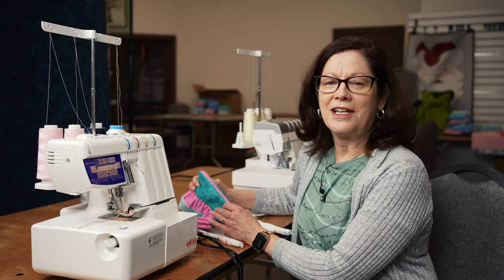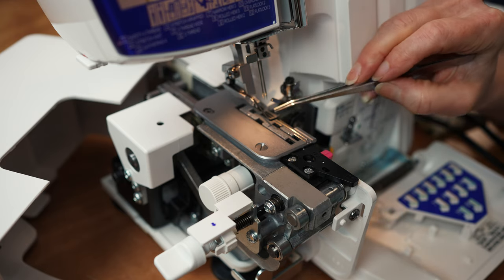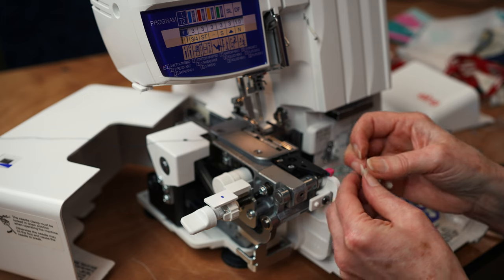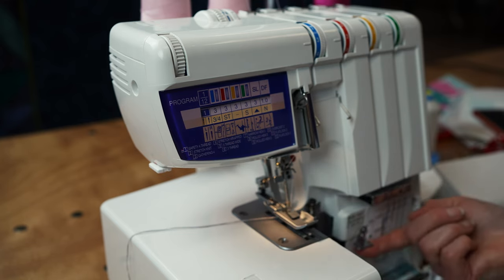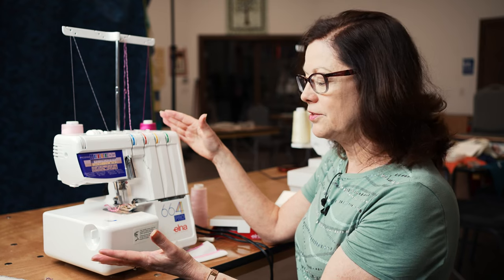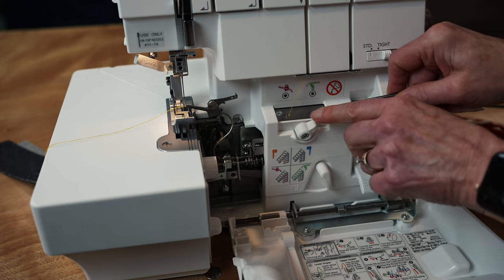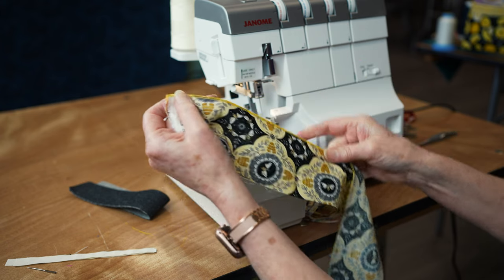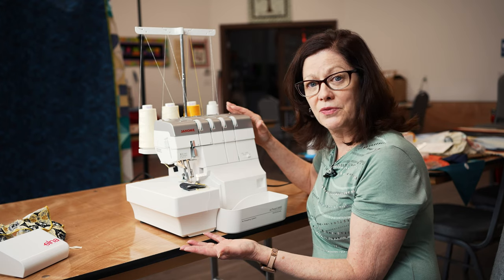Do You Really Need a Serger? An In-Depth Explanation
Why do you need a serger?  Ann explains the parts and functions of a serger,  with reviews of the Elna 664P and the Janome 2000D Airthread sergers.  She covers threading, unthreading, 4 thread overlock, flatlocking, rolled hemming and gathering with differential feed.

Chapters:
0:00 Introduction
1:20 Intro of Elna 664P Serger Parts
4:54 How to Unchain/Unthread
6:12 How to thread the 664P
18:46 How to Flatlock
21:00 Proper way to use thread net
24:50 Introduction of Janome AirThread 2000D
26:46 How to thread AirThread 2000D
30:11 How to rolled hem, narrow hem & picot edge
32:15 Differential feed/easing for gather or ruffle